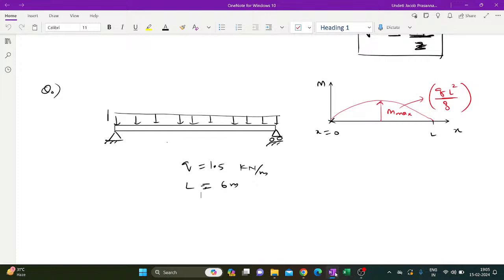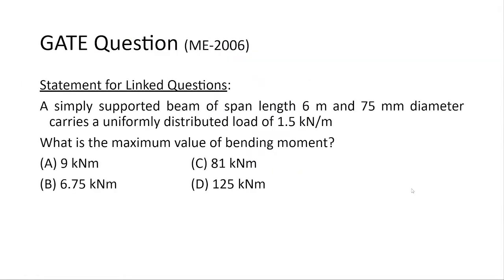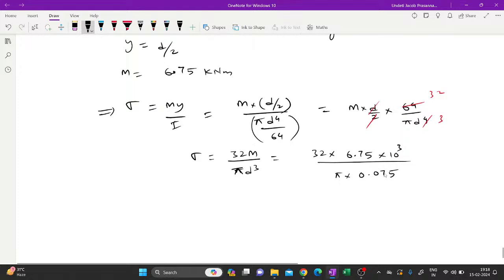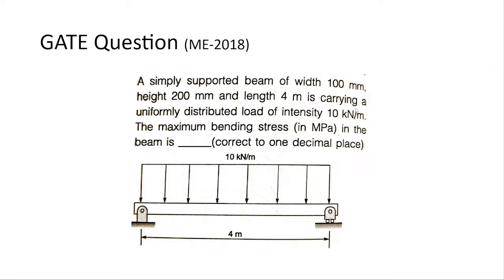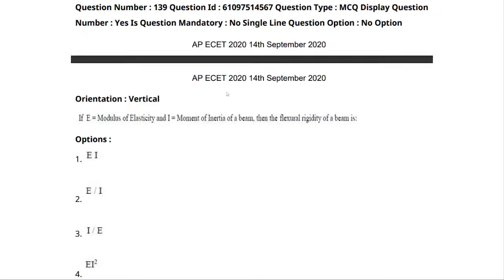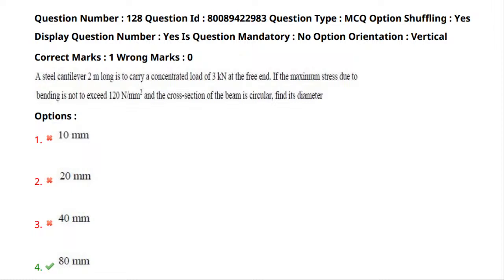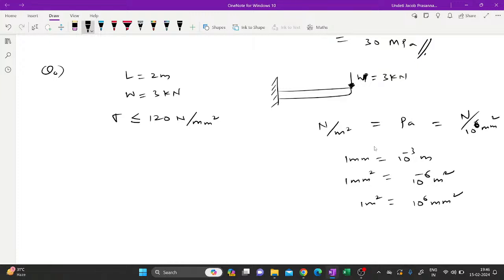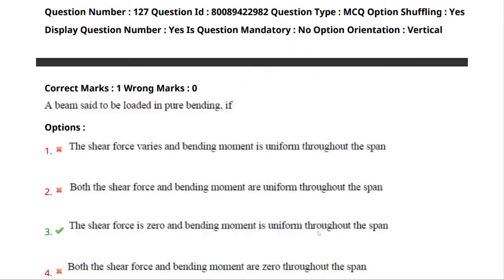STRENGTH OF MATERIALS-10